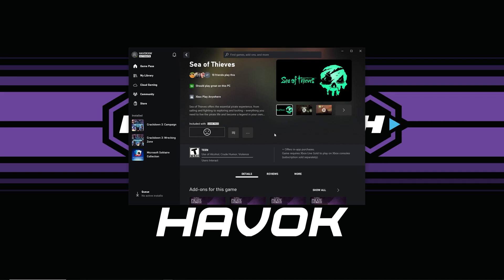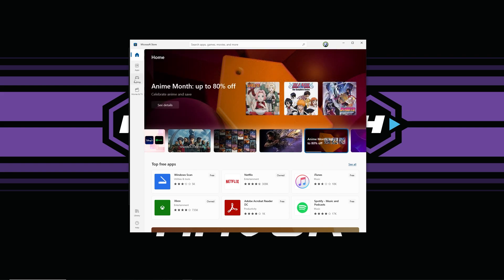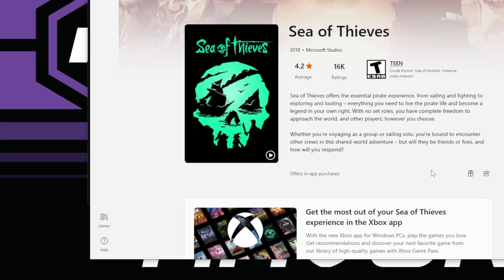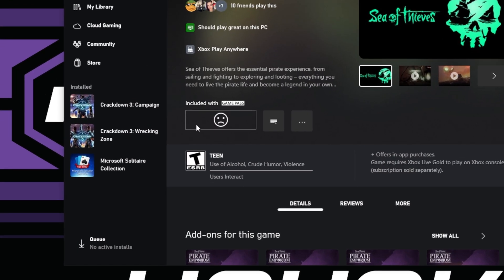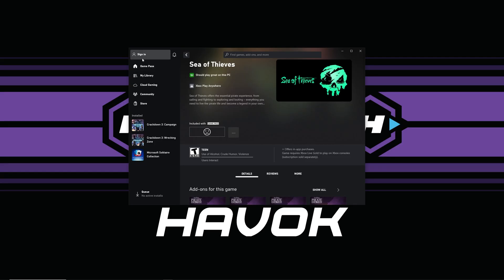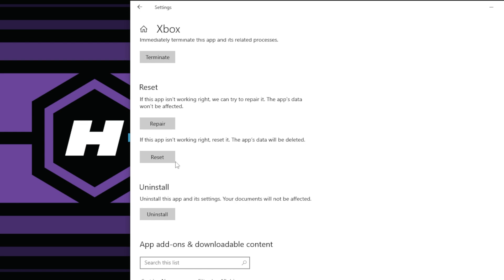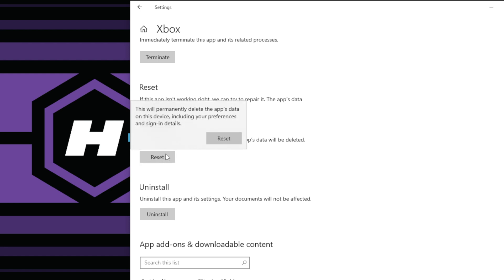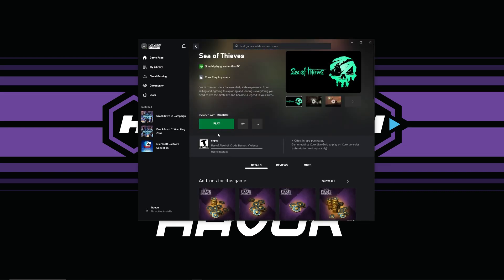FIX XBOX GAME PASS FROWN FACE ERROR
In this one, I show you how to fix the FROWN or SAD FACE ERROR on the Xbox App for Windows.